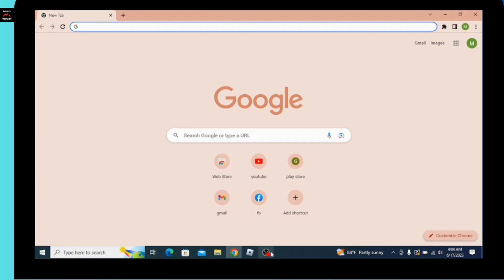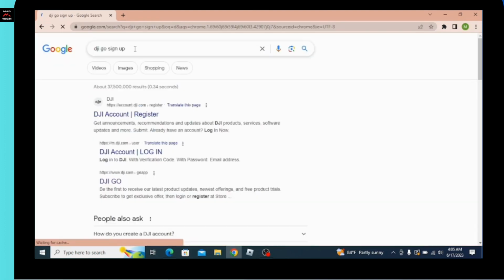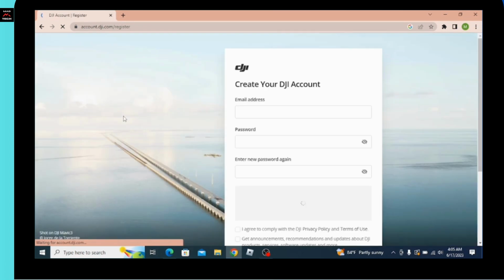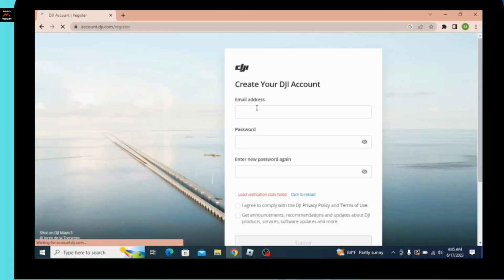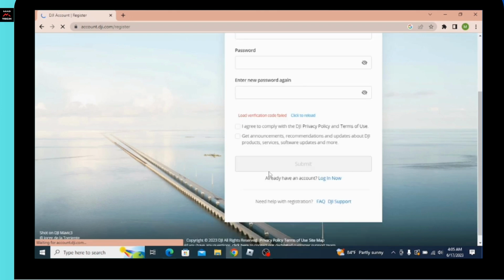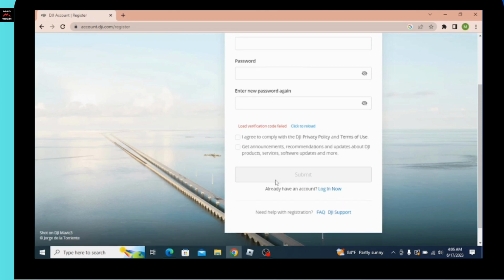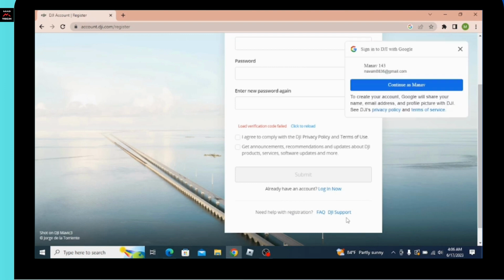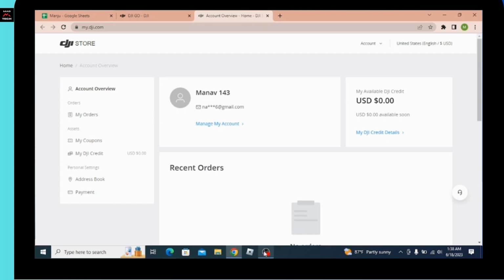How to Create DJI Go Account Online?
Want to get started with DJI Go and explore the world of aerial photography and videography? This tutorial by MadTechTutorial will guide you through the process of creating a DJI Go account online. Whether you're a professional drone pilot or an enthusiast, having a DJI Go account is essential for accessing advanced features and syncing your flight data. In this step-by-step tutorial, we'll show you how to navigate to the DJI Go website, locate the registration page, fill in your details, and complete the account creation process. Join the DJI Go community and take your drone flying experience to new heights!